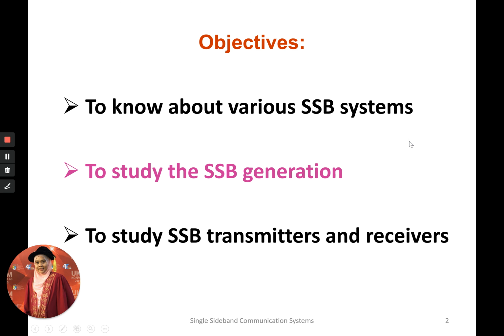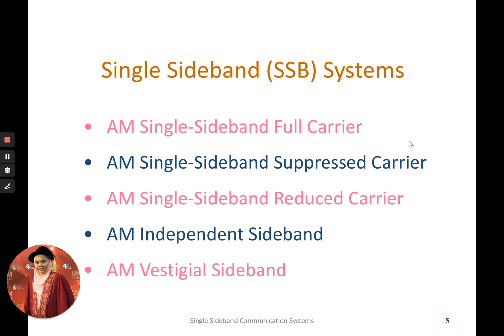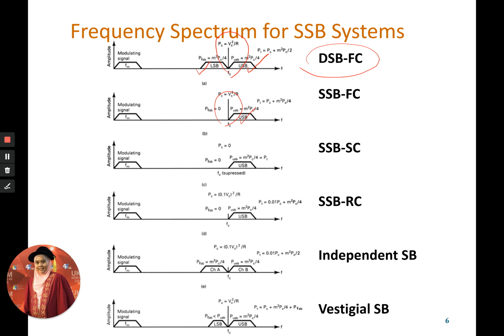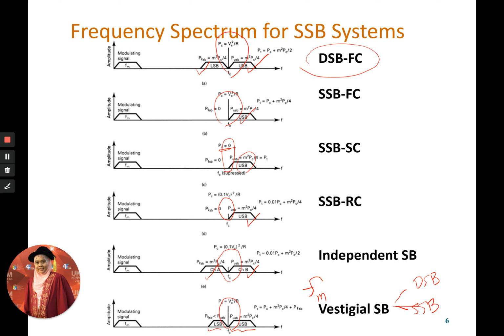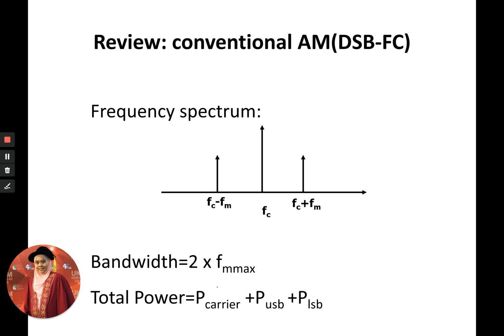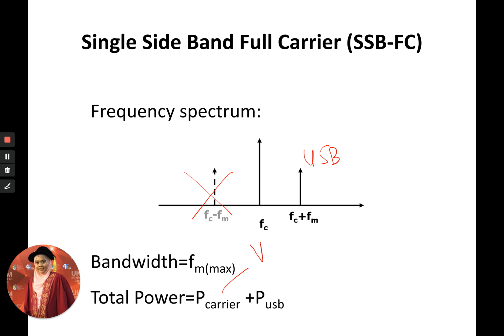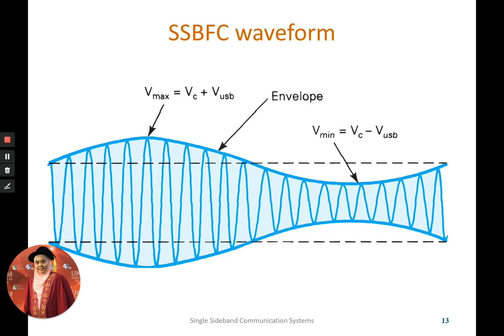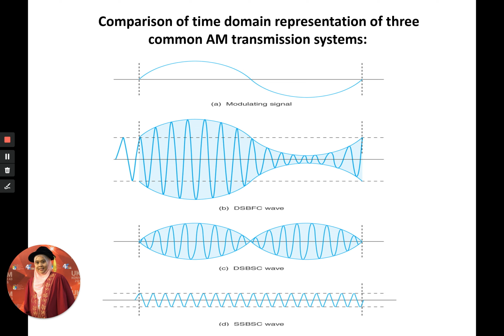Chapter 6 Unit 1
Unit 1 of Chapter 6 Single Sideband System. This video explains the types of the single sideband systems and the differences between them